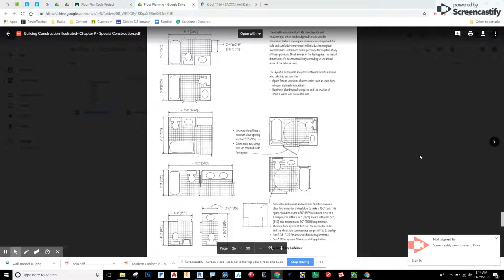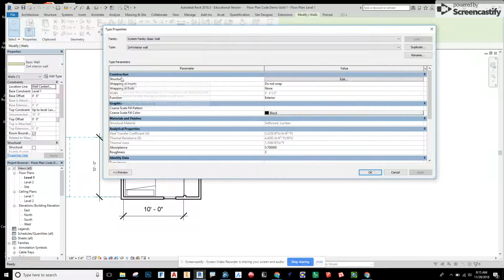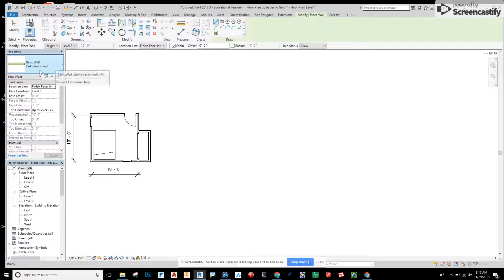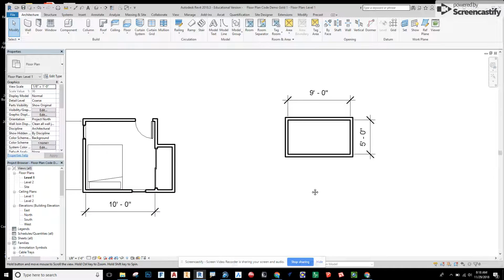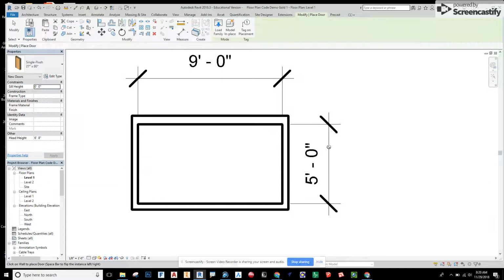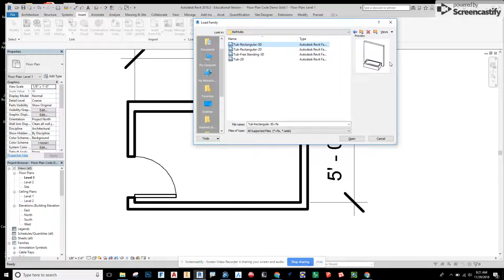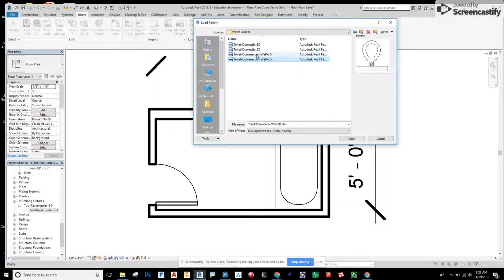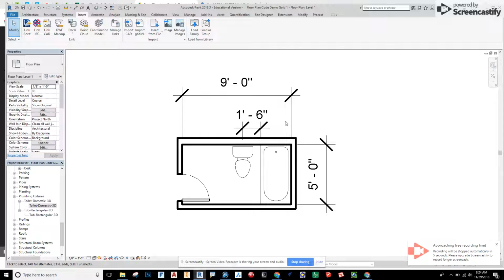Revit - Drawing a Bathroom Part 1